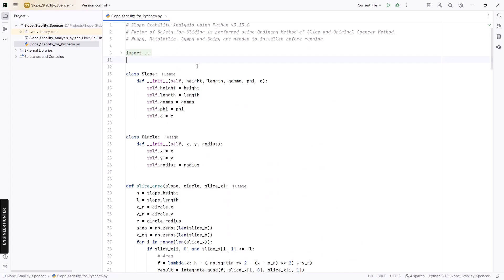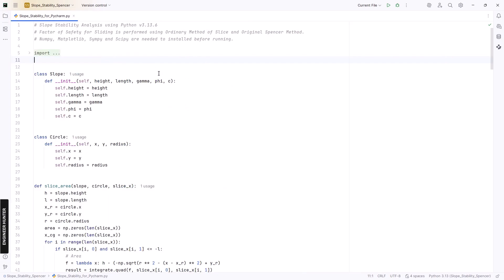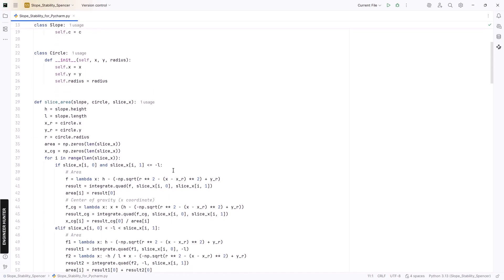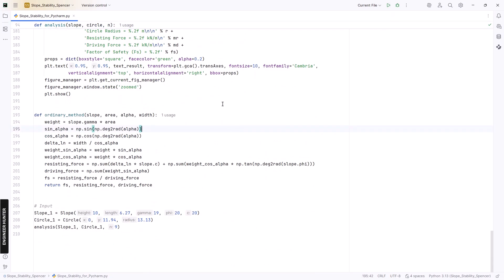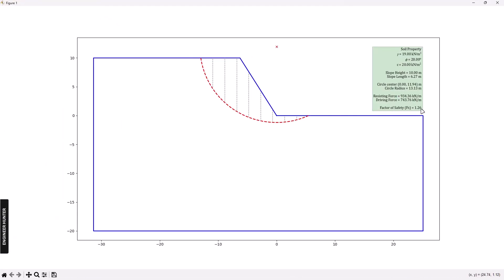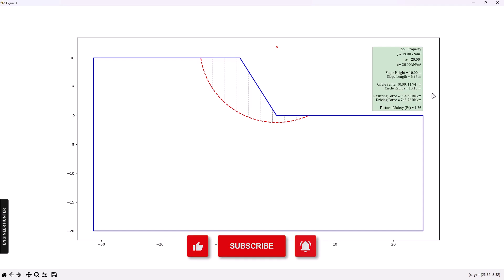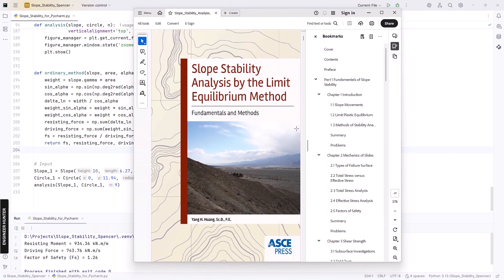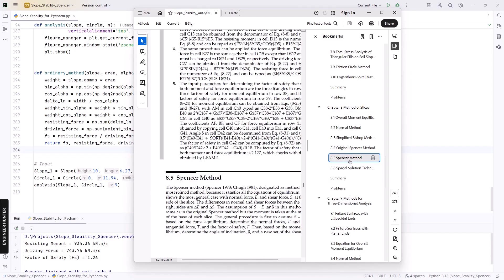Spencer Method for Slope Stability Made Easy With Python!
In this video, I explain slope stability analysis using the Spencer method. I walk through the custom Python code and highlight key parts of the analysis. Check out the previous video for the full code related to slope analysis!